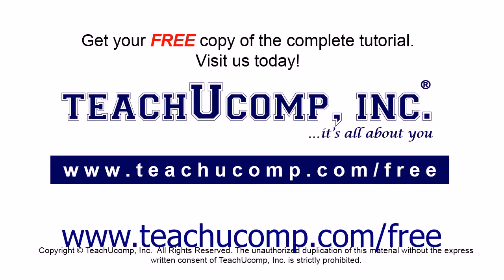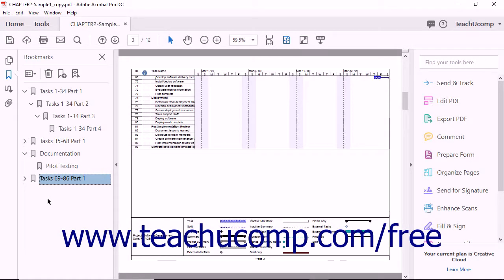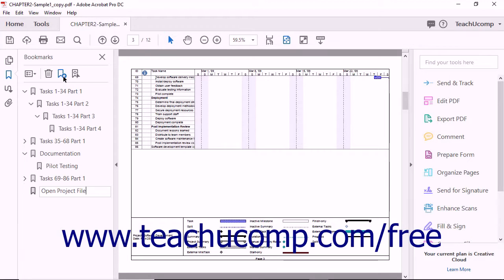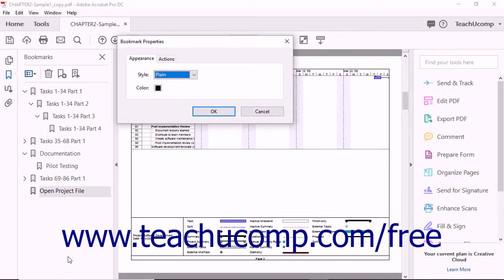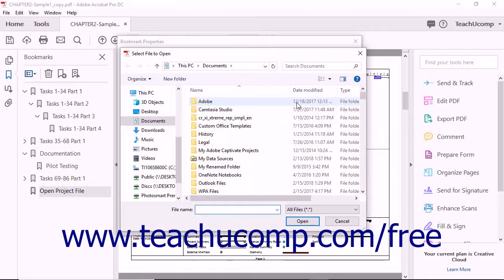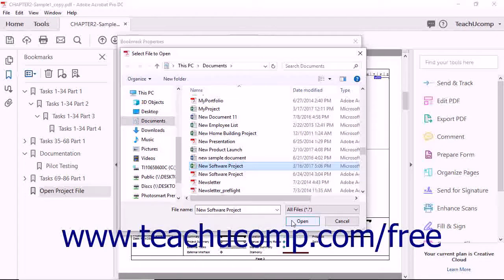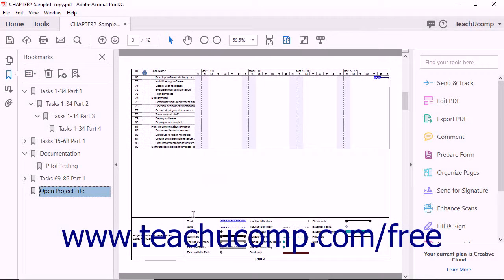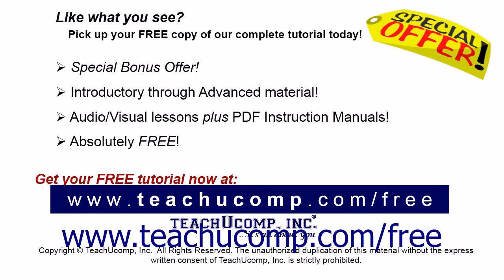Acrobat Pro DC Assigning Actions to Bookmarks - Adobe Acrobat Pro DC Training Tutorial Course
Learn about Assigning Actions to Bookmarks in Adobe Acrobat Pro DC Visit us today!